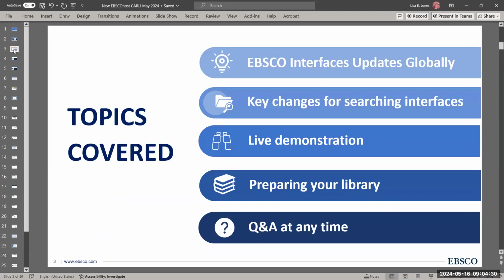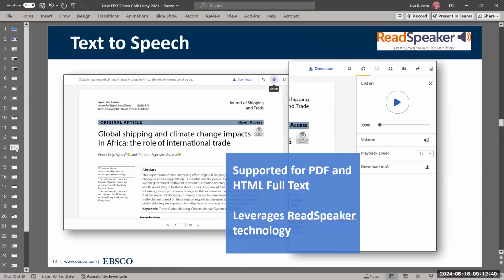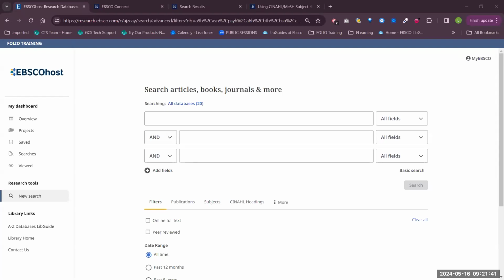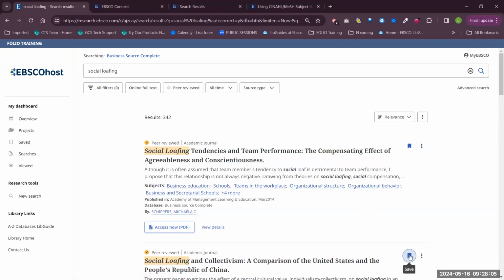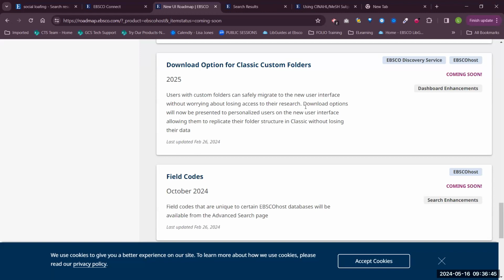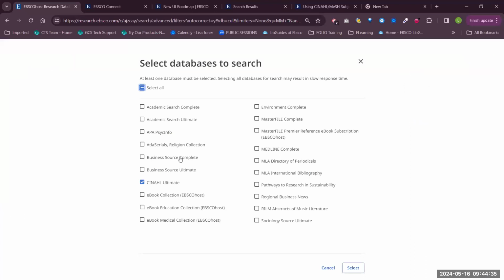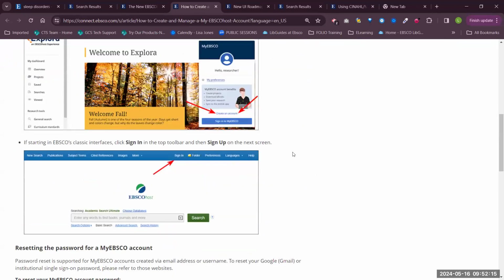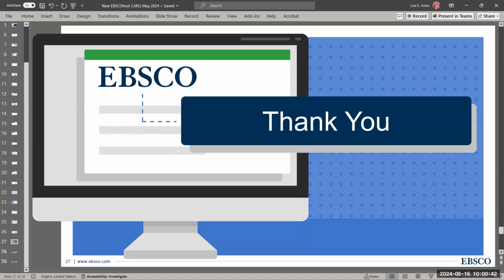March 16, 2024 CARLI & EBSCOhost New Interface